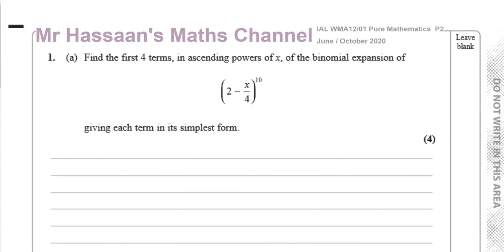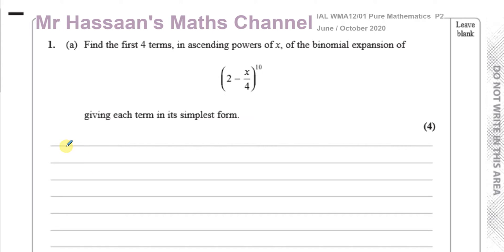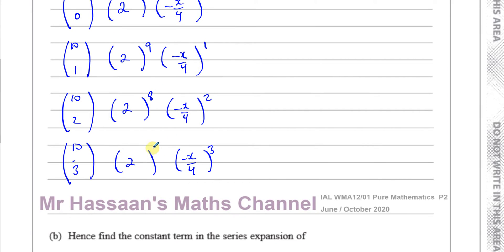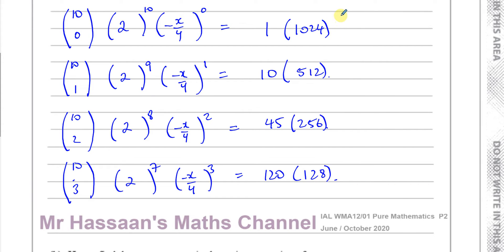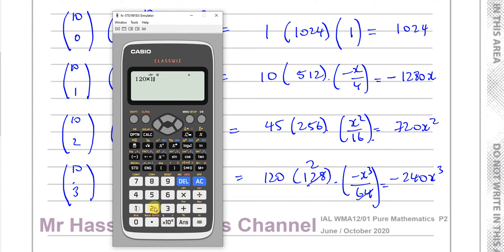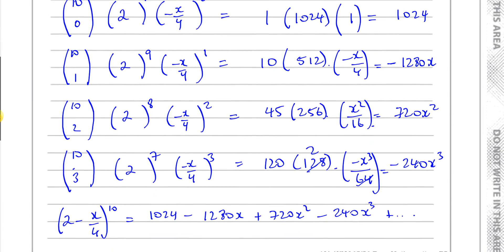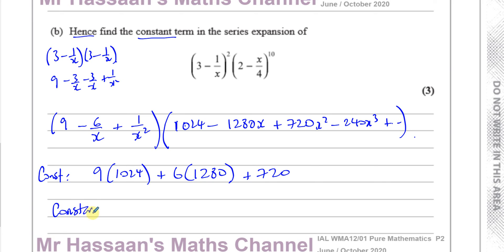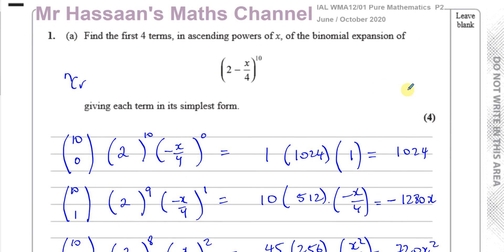WMA12/01 IAL (Edexcel) P2 June/Oct 2020 Q1 Binomial Expansion